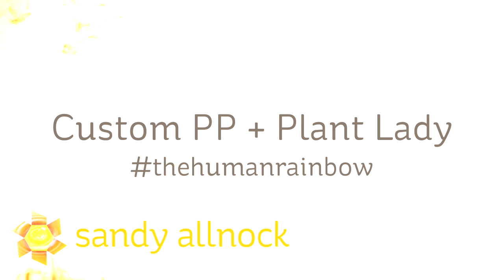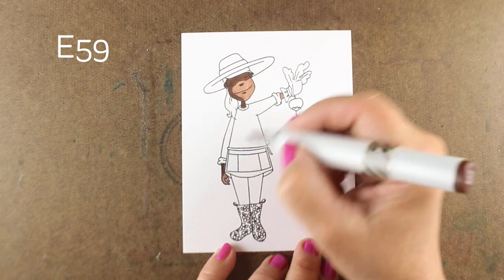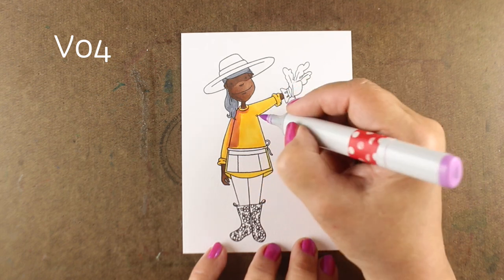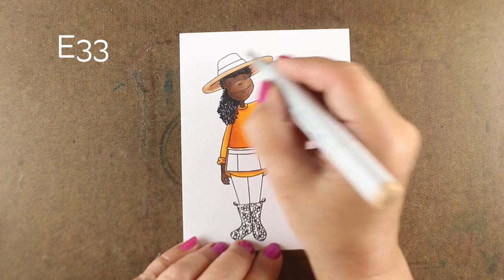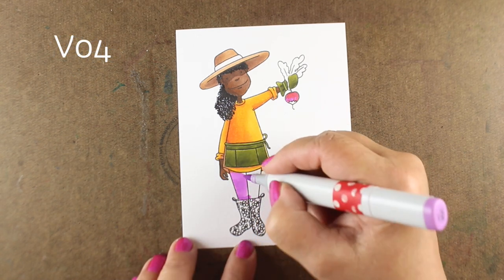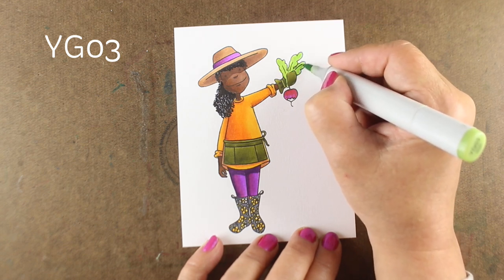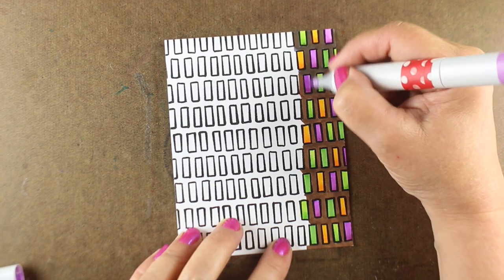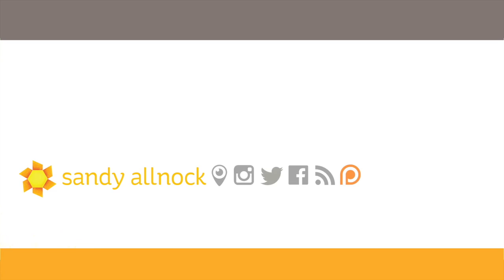Custom DIY paper + Plant Lady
The Leading Ladies collection at Ellen Hutson is growing! This sweet plant lady has a green thumb...even though I don't. Colorable patterned paper to match...wahoo!